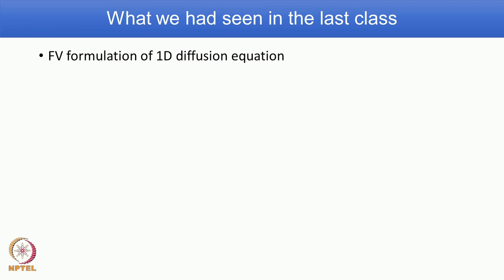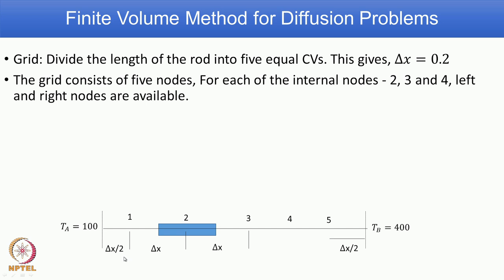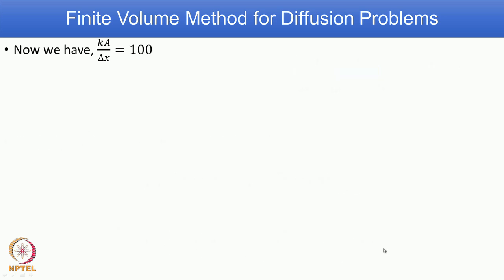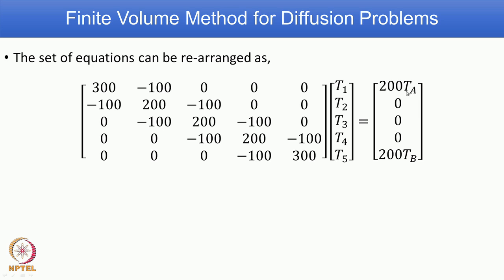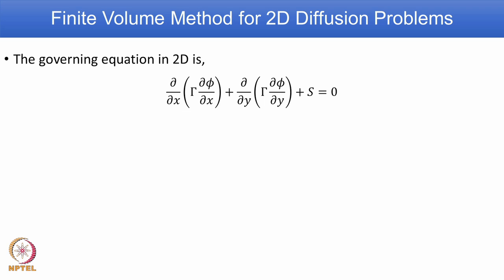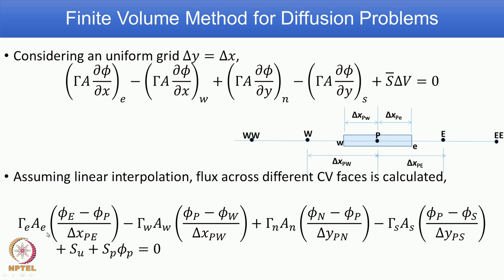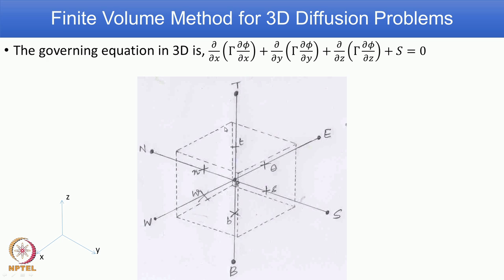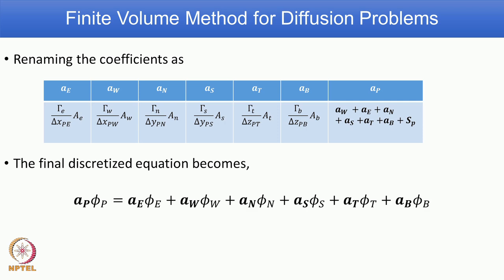Week 4 - Module 2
FV formulations for 1D Diffusion problem with source, 2D and 3D Diffusion problem